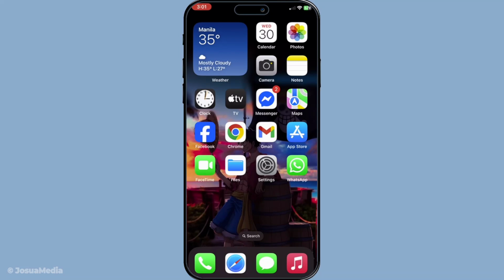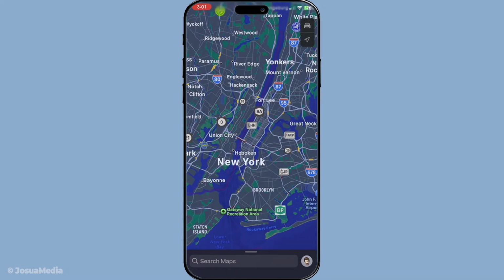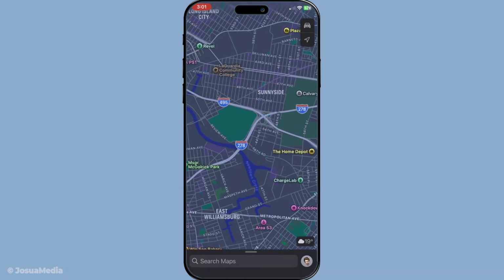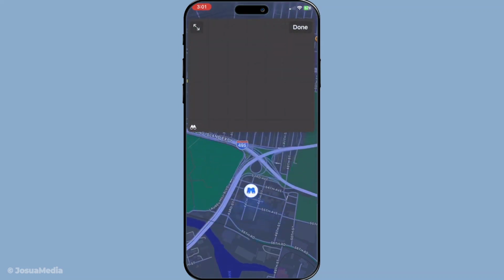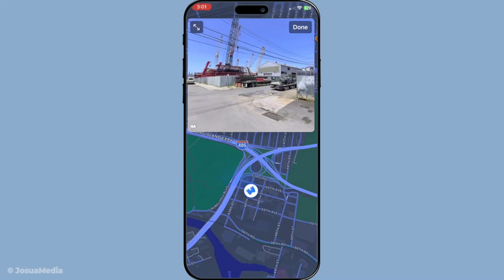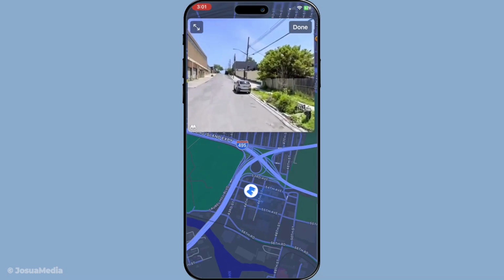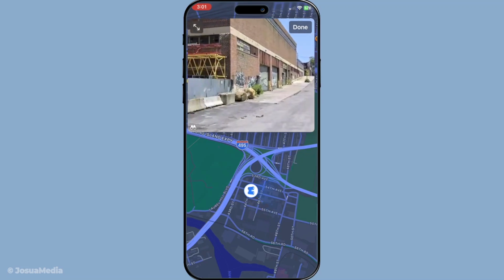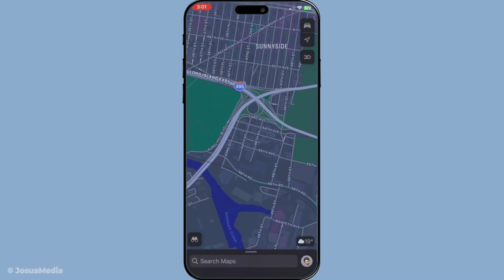How To Do Street View In Apple Maps (2025 Guide)